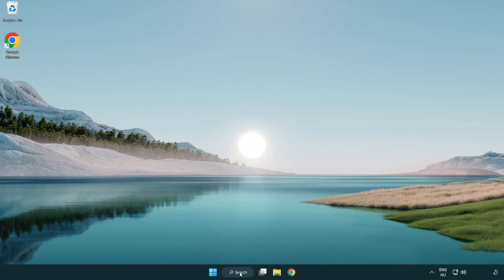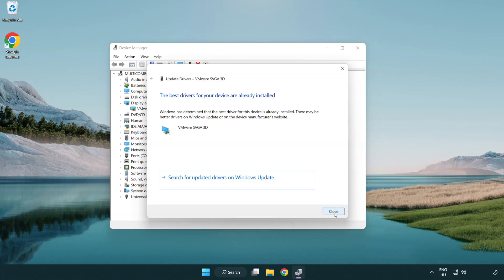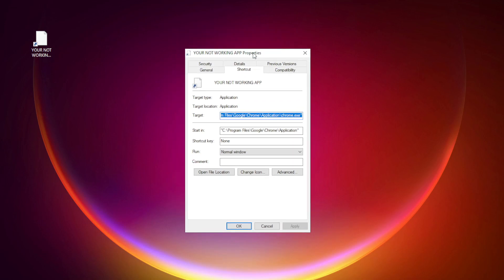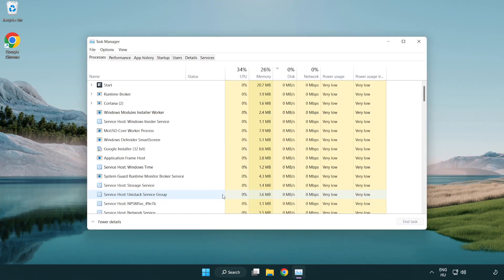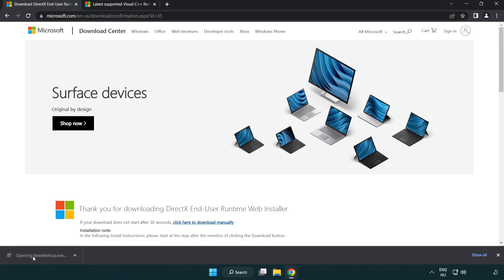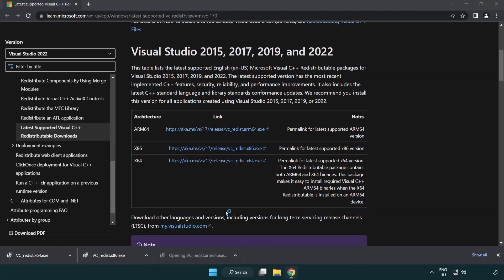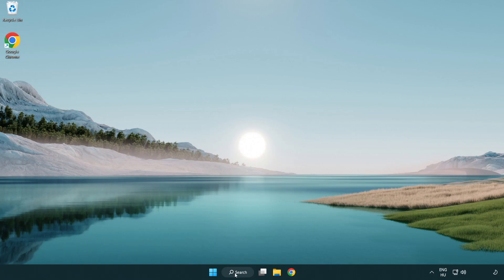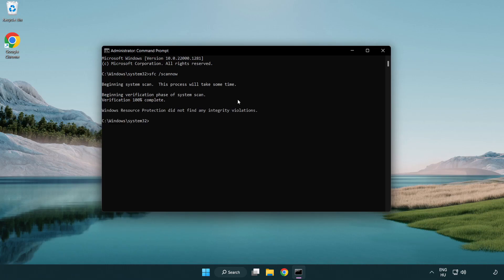How to FIX GTA 4 Black Screen! - GTA IV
I'm going to show How to FIX GTA 4 Black Screen Issue! - GTA IV